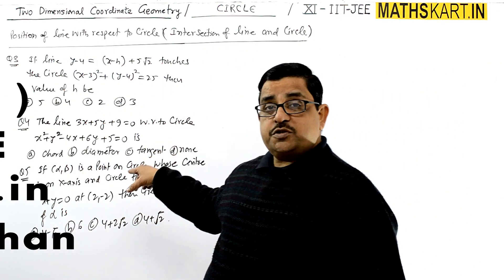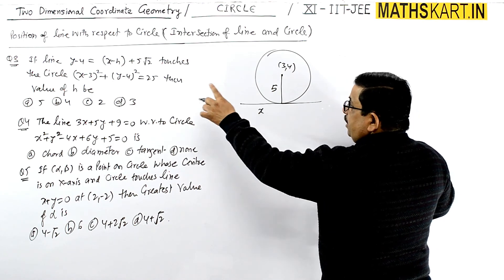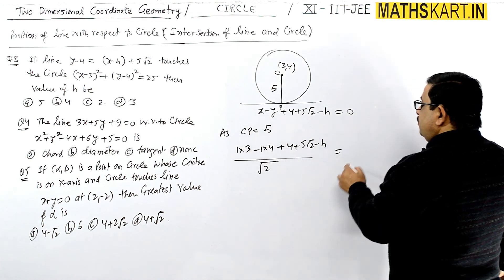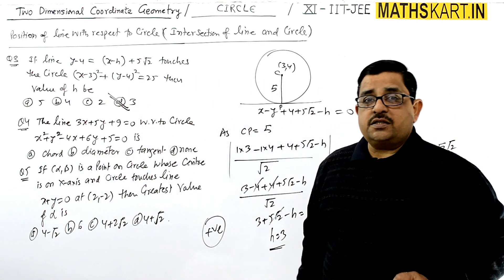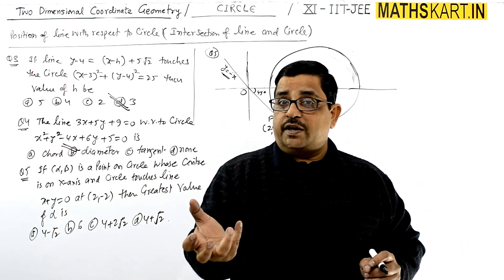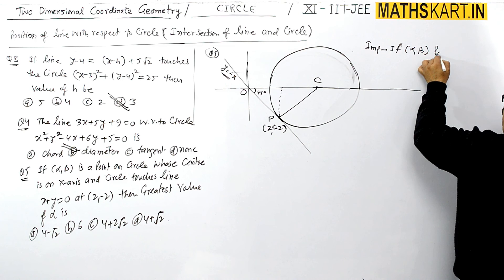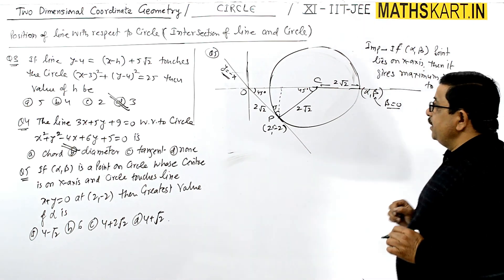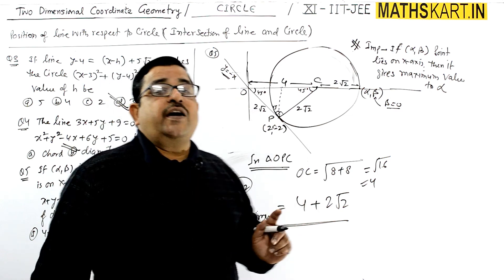problems on Position of Line with Respect to CIRCLE | PART-13 | Circle Class-11 CBSE/JEE Maths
Problems Based on Position of Straight Line With Respect To Circle. Intersection of Line and Circle. Condition of Tangency. Problems Based on Condition of Tangency.